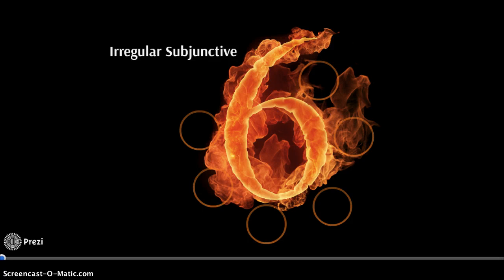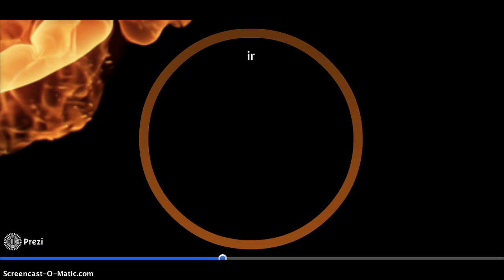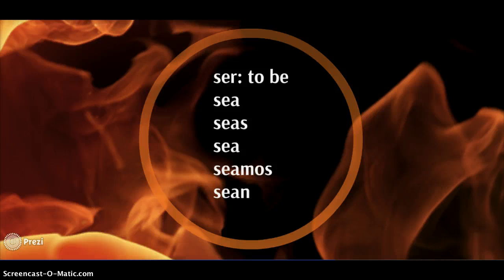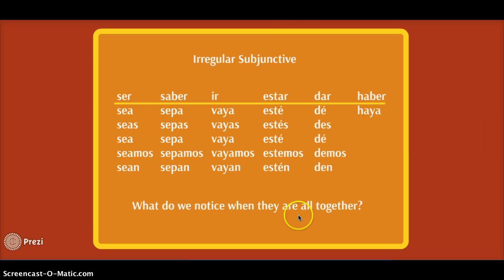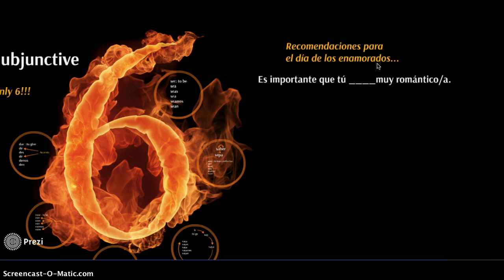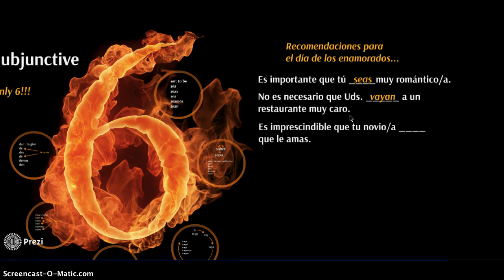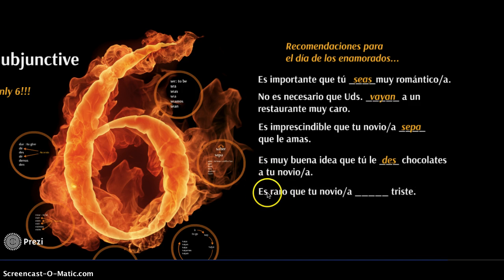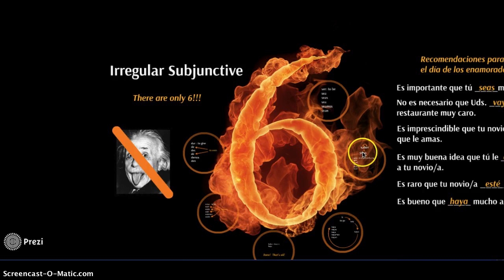irregular subjunctive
Irregular subjunctive and some recommendations for Valentine's Day